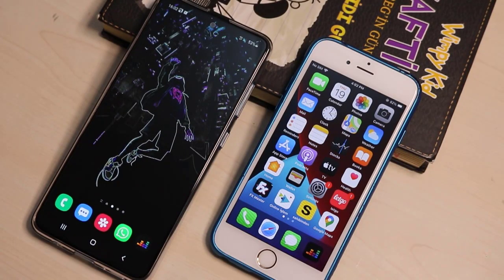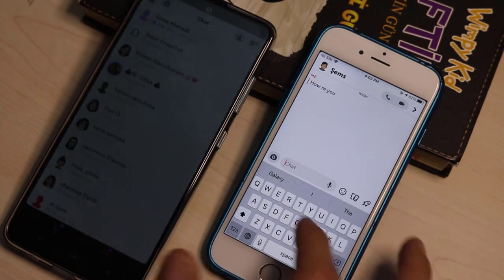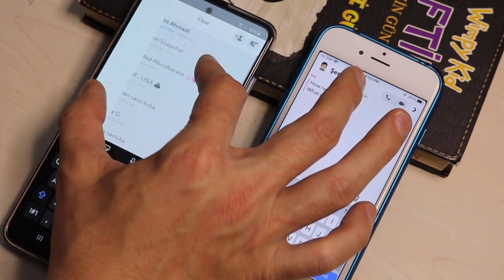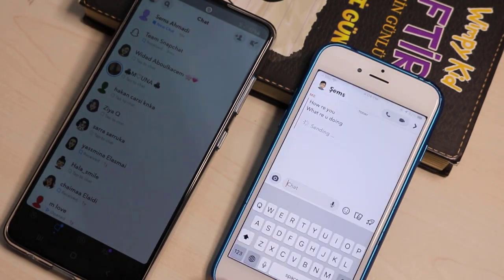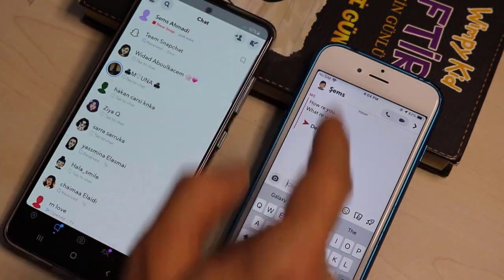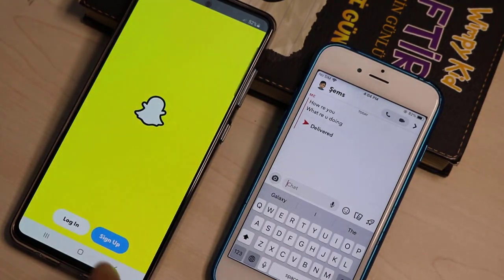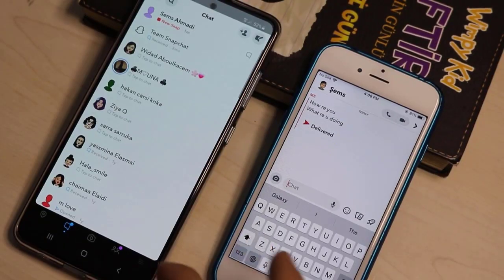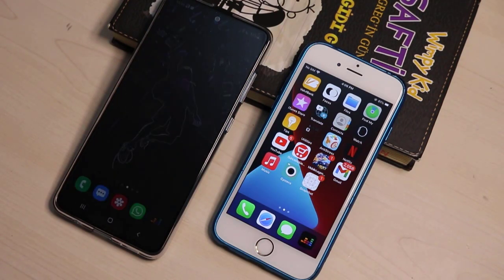How To Open Up A Snap On Snapchat (Snapchat Hacks)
How To Open Up A Snap On Snapchat Without Them Knowing (Snapchat Hacks)

share my videos with your friends thanks